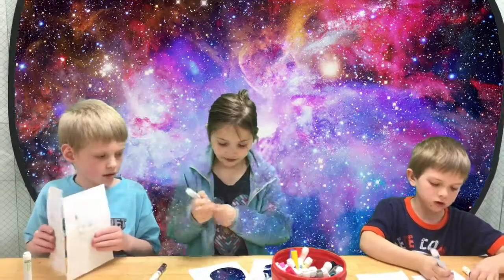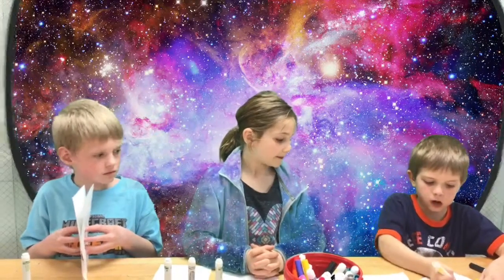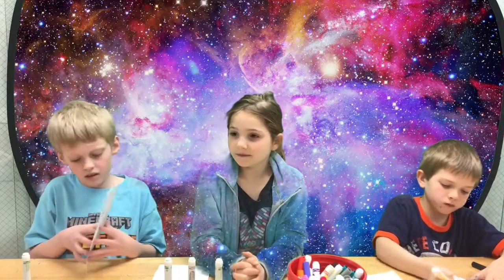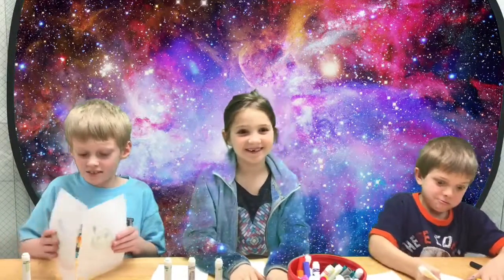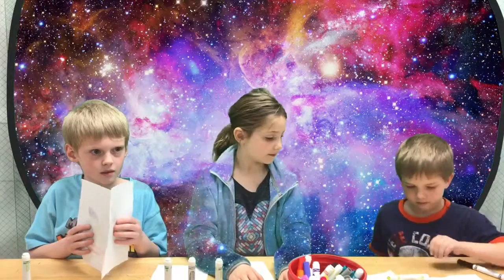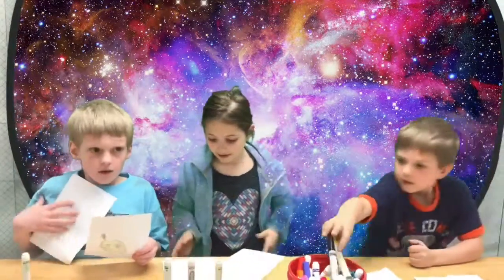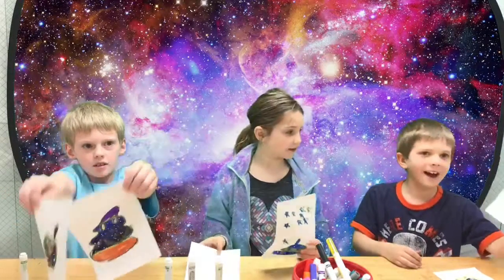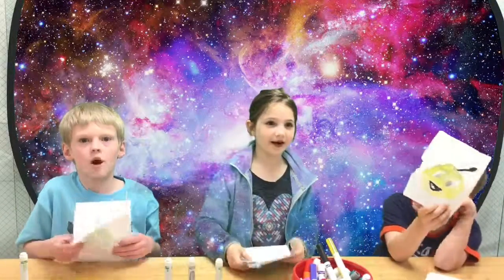Three marker challenge!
Three marker challenge with Jeff, Doglover, and Skelltin. Added green screen silliness! Educational YouTube series at CWES.